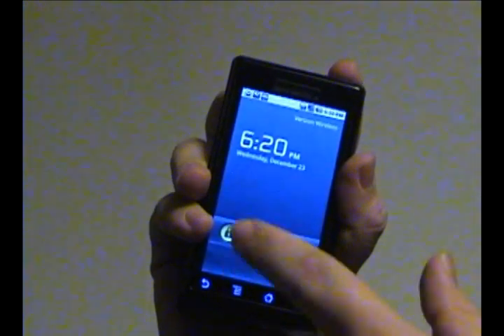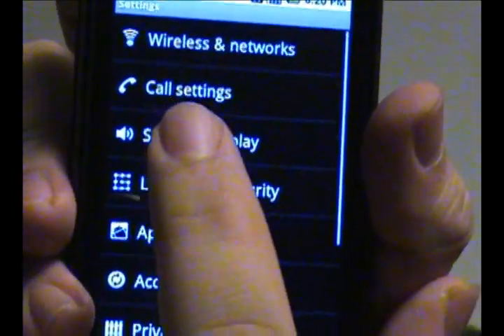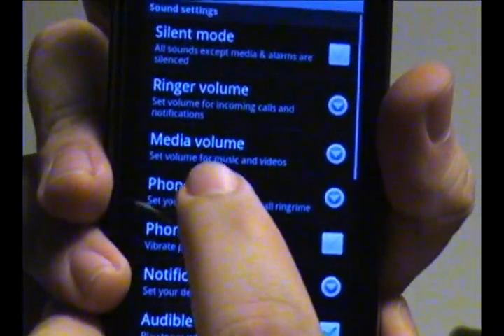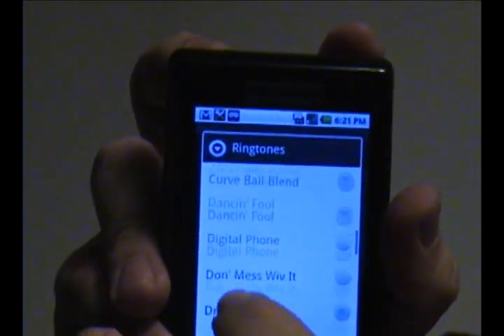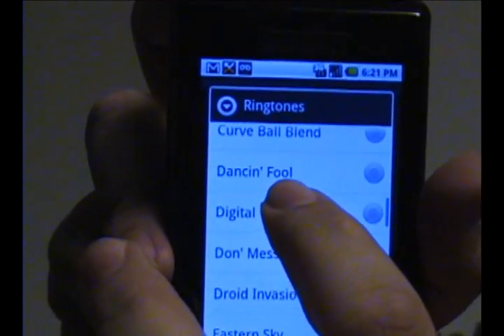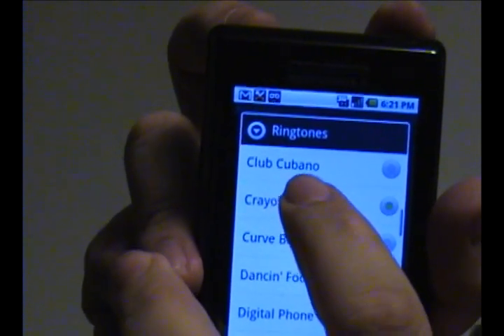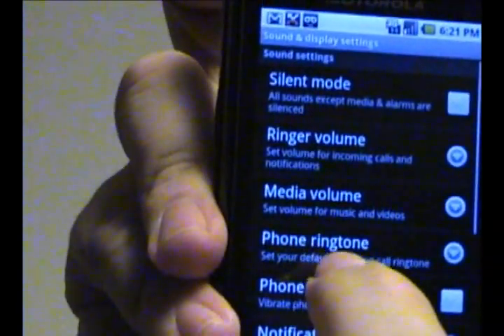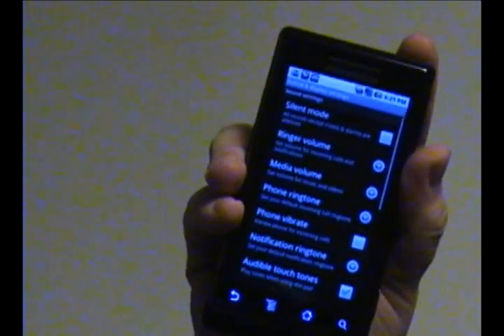Changing the Ringtone on your Droid Phone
Here is a quick tutorial on how to change the ringtone for your Motorola Droid.